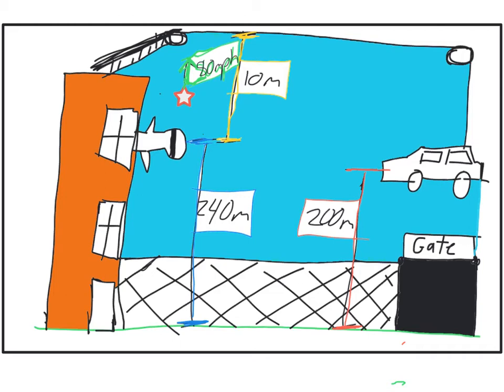Classic Ninja Problems